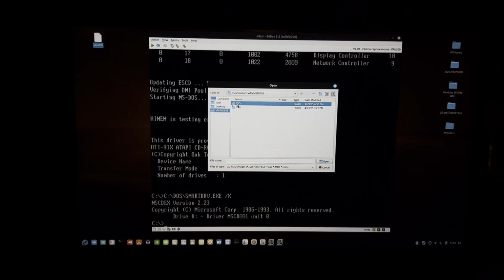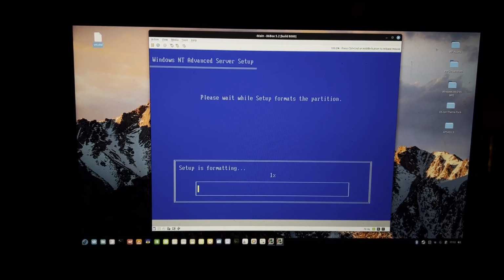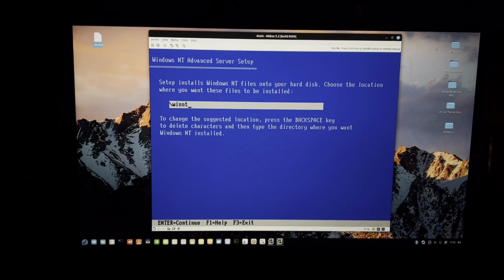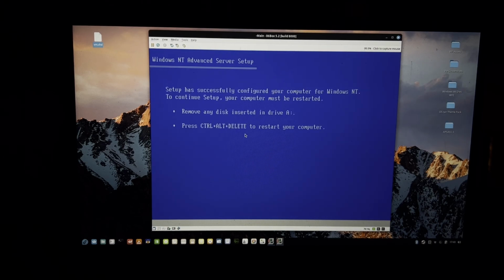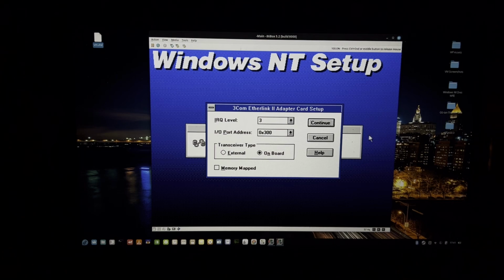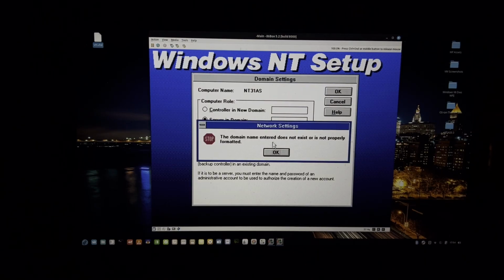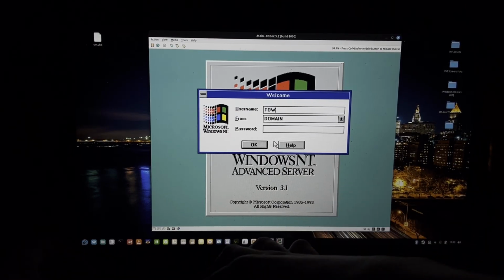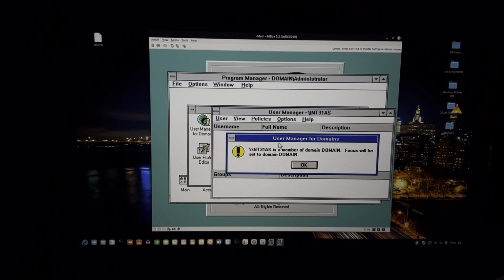A casual install of Windows NT 3.1 Advanced Server | A Very Windows Christmas 2025 Day 17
For Day 17 of A Very Windows Christmas 2025, I install Windows NT 3.1 Advanced Server on 86Box and explore it a bit.

Follow me on Bluesky!
Follow me on Mastodon!